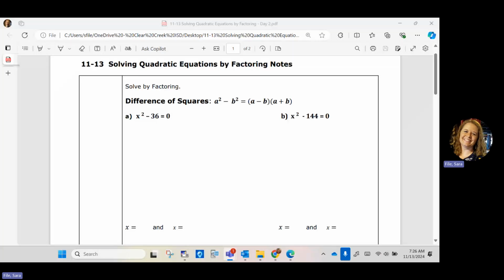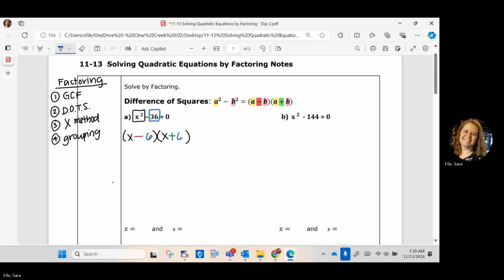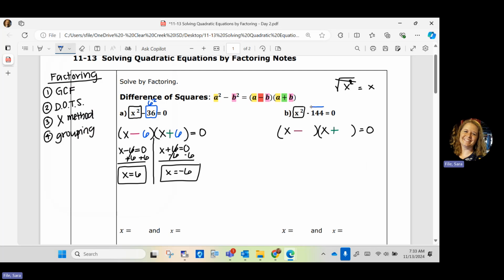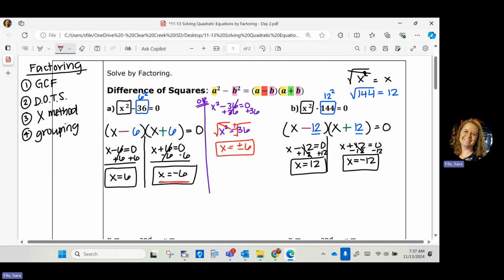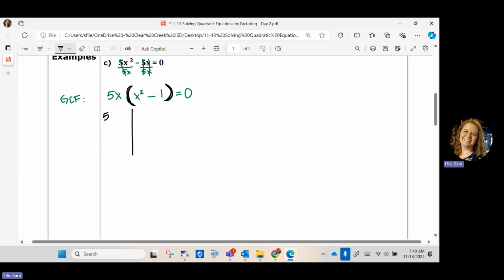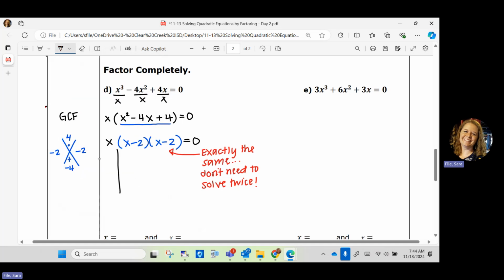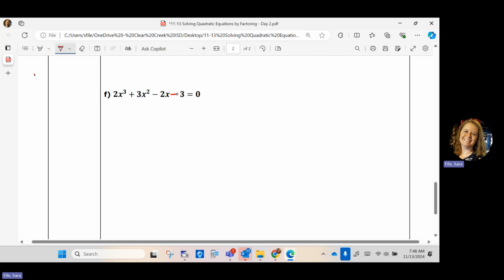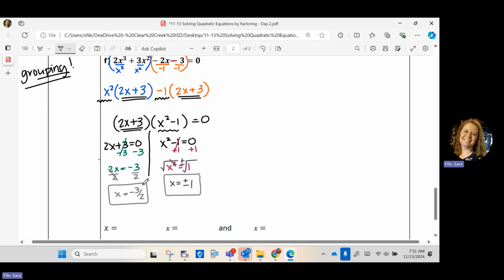11-13 Solving Quadratics by Factoring day 2 notes